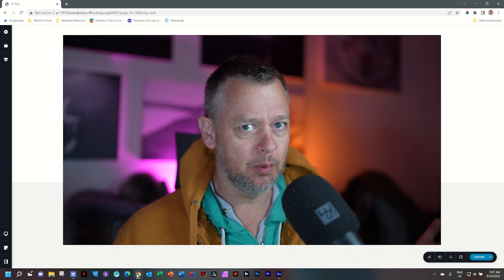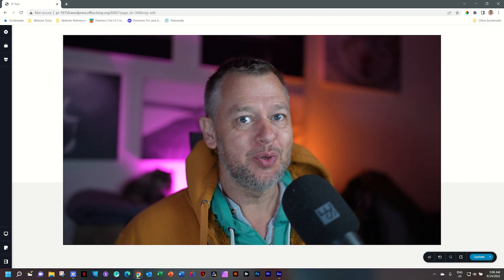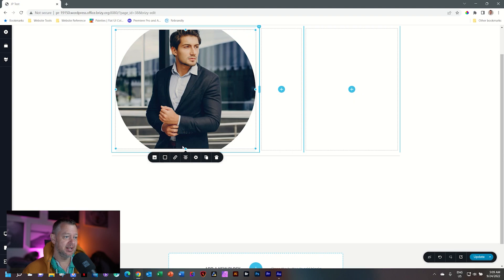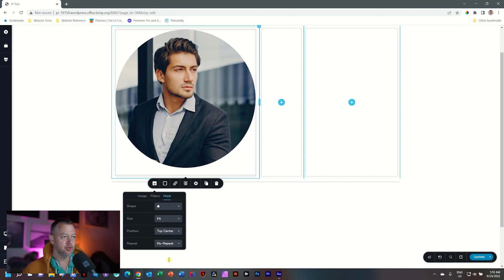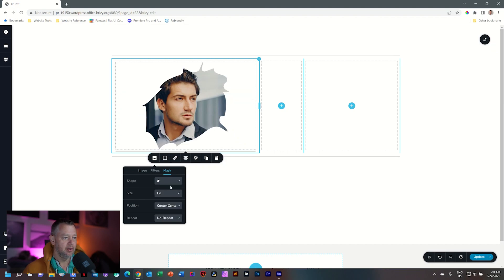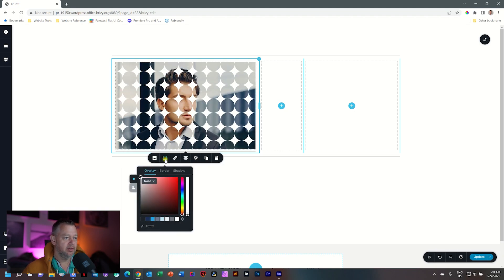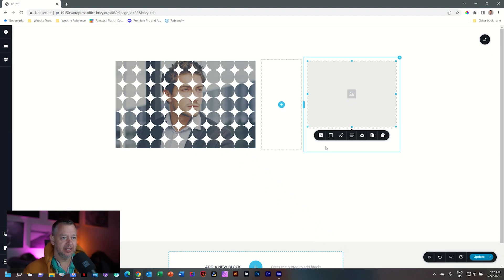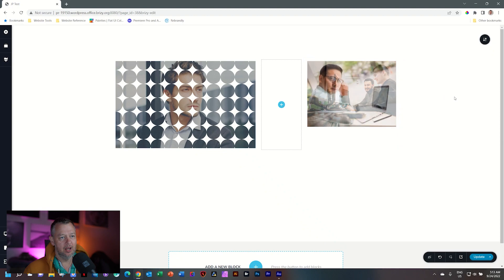Sneak Peek: Image Shape Mask and Exciting Bonus Features | Brizy WordPress & Cloud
👋  Get ready for an exclusive sneak peek into the latest feature coming to Brizy WordPress and Brizy Cloud. Join us as we unveil the highly anticipated Image Shape Mask functionality that will take your website designs to the next level. Discover how to effortlessly apply custom shapes to your images, creating stunning visual effects and captivating layouts. But that's not all! We have an exciting bonus in store for you, adding even more versatility and creativity to your Brizy experience. Don't miss out on this exclusive preview of what's to come. Join us as we showcase the power and innovation of Brizy's Image Shape Mask and get a little extra surprise along the way. Stay ahead of the curve and revolutionize your web design with Brizy WordPress and Brizy Cloud. Watch now and be among the first to explore these exciting features in action.

This is a sneak peek of what you can expect in the future from Brizy Builder!
- Not yet released, not yet available.
- To be included in a future release.